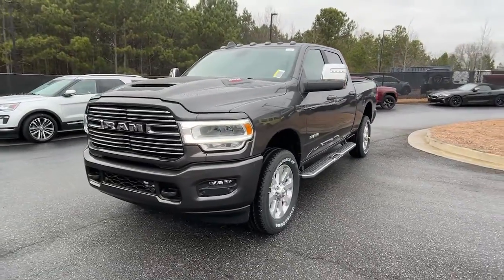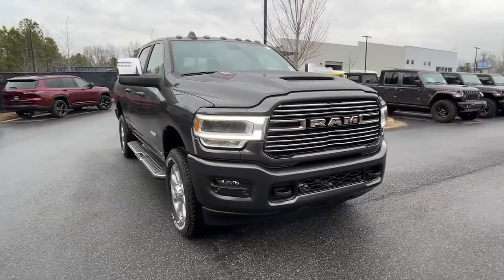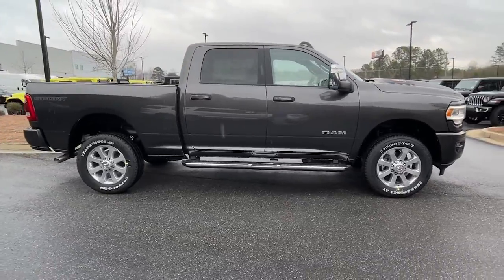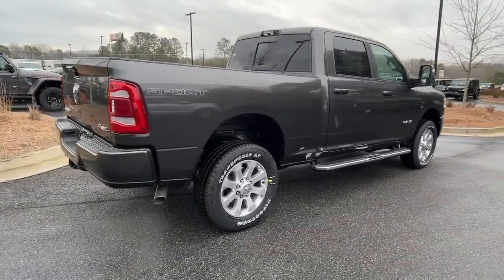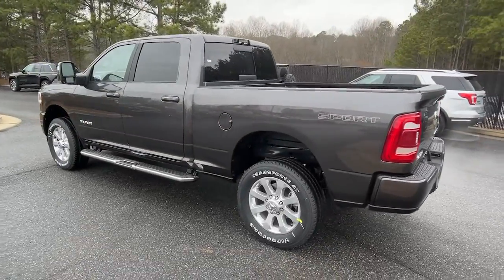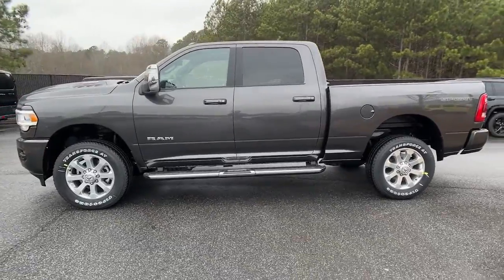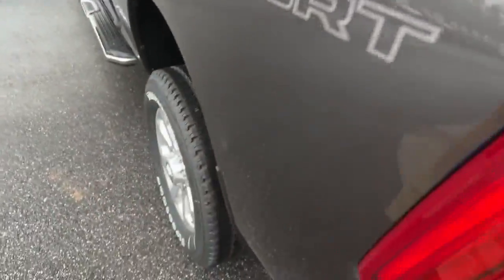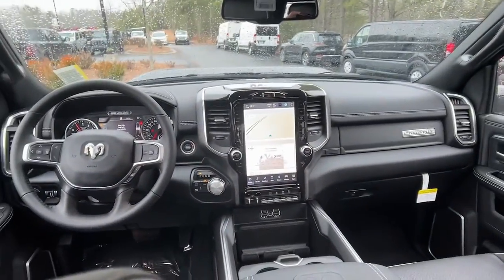2023 Ram 2500 R104408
2023 Ram 2500 Laramie - Stock#: R104408

MUST MENTION OR PRESENT AD AT TIME OF PURCHASE TO RECEIVE ADVERTISED PRICE. Don Jackson Chrysler Dodge Jeep Ram North offers the most competitive prices online. No need to negotiate. After over 50 years in the Automotive Industry Don Jackson has developed the most hassle free used car buying experience in the market. Our award winning Finance Department is waiting to help you secure the lowest interest rate and payment available. No time to come to the dealership no problem! We offer transportation within 300 miles of the dealership. New vehicle pricing includes all offers factory incentives and rebates. THE ADVERTISED PRICE DOES NOT INCLUDE SALES TAX VEHICLE REGISTRATION FEES OTHER FEES REQUIRED BY LAW OR FINANCE CHARGES.